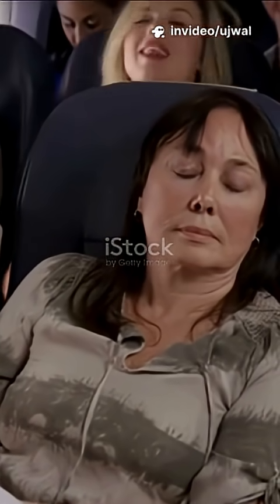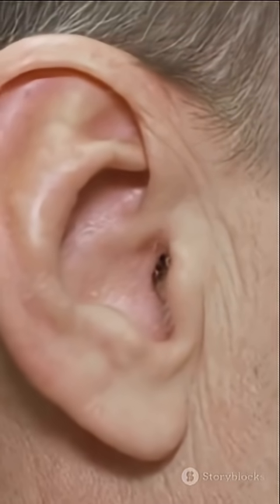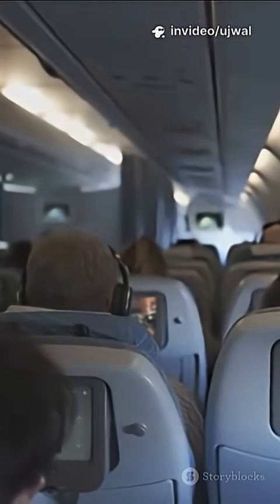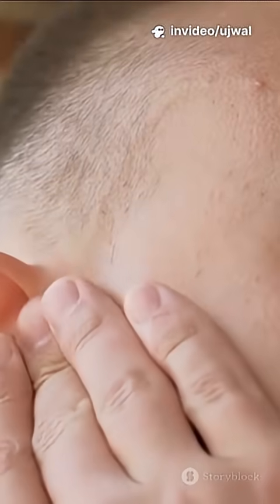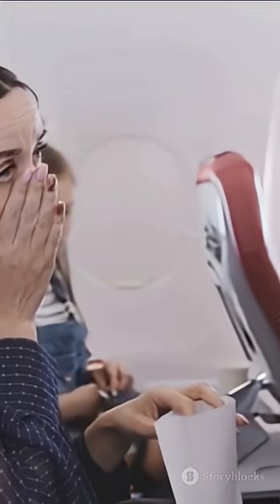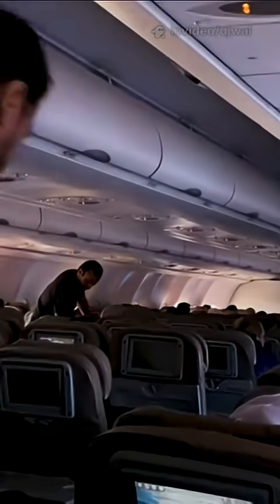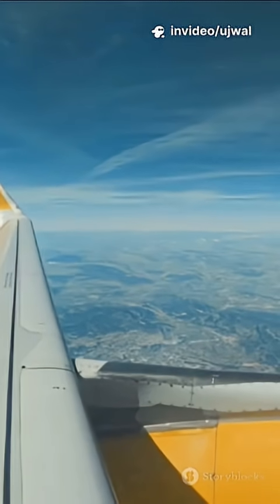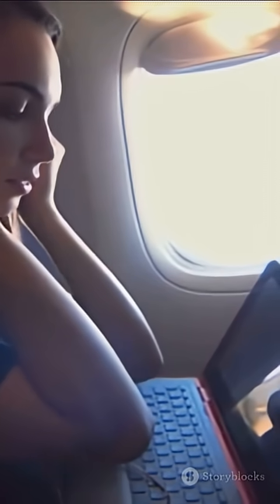Why Do Ears Pop on Airplanes?